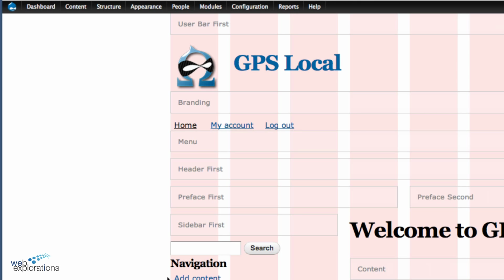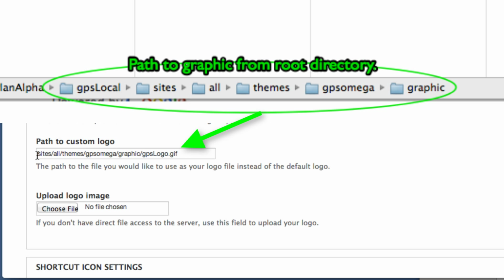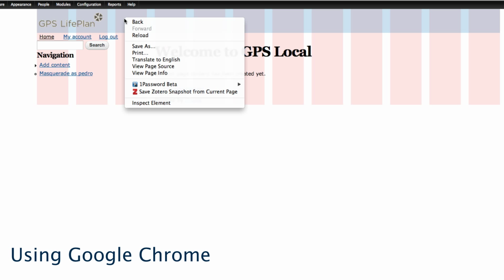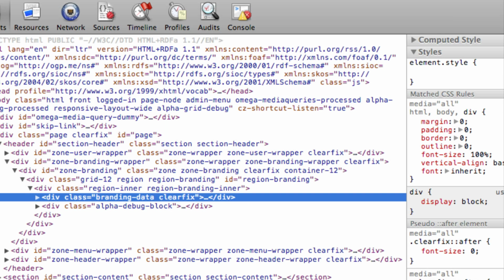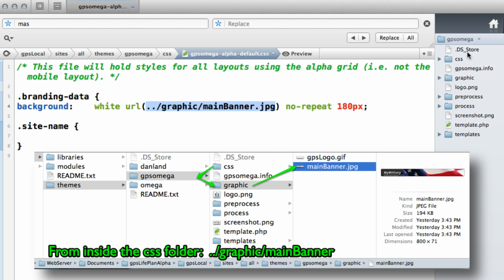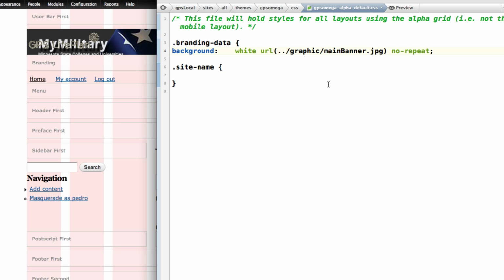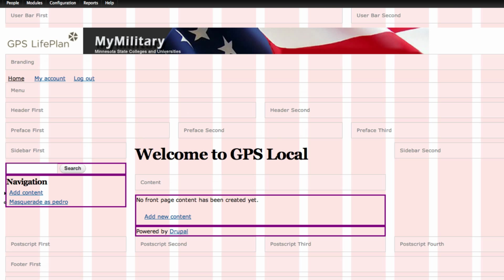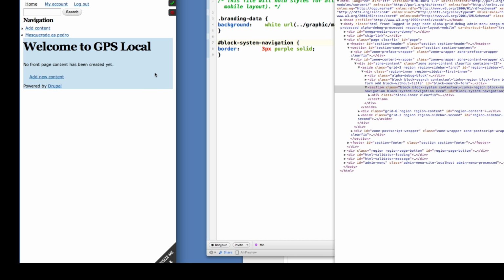Writing the CSS code for your Omega 3.0 Subtheme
This video shows how to access the CSS with a Drupal 7 installation using the Omega 3 theme and sub-themes.